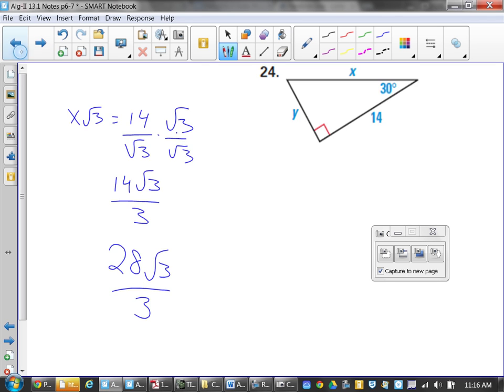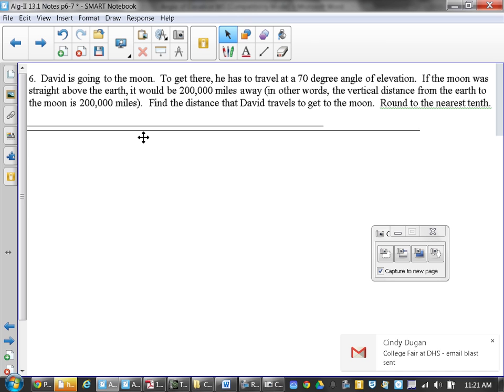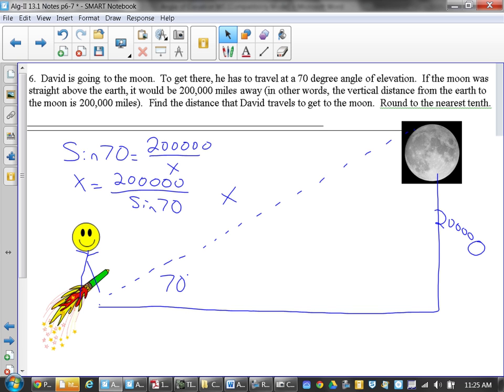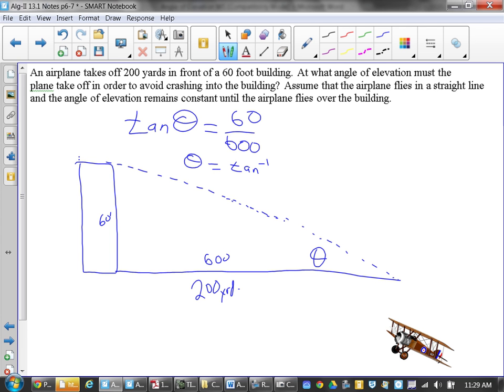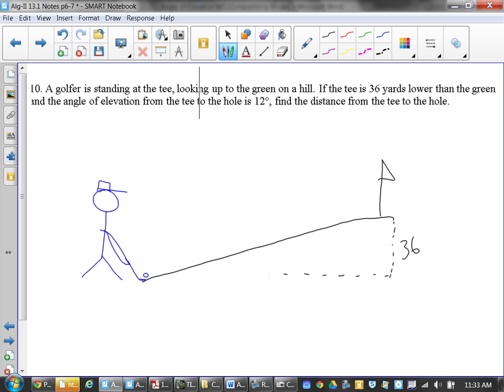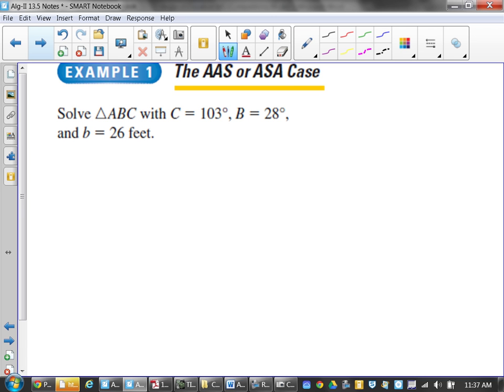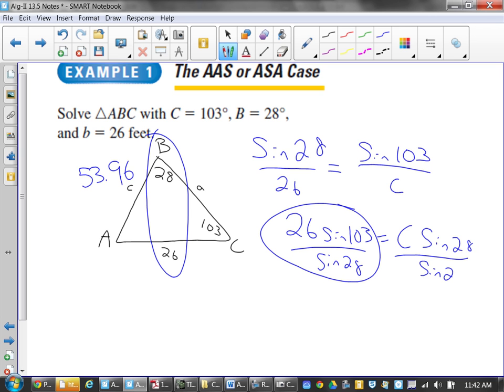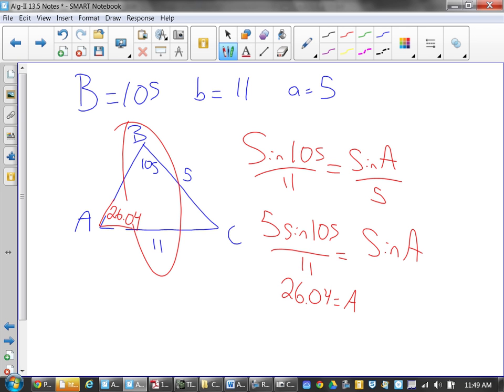February18 13 1 13 5 p6 7